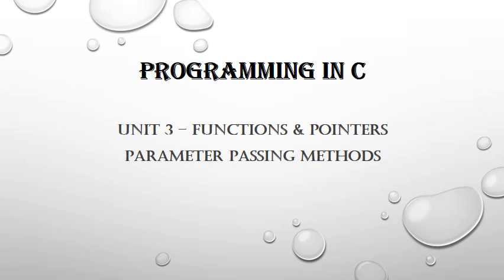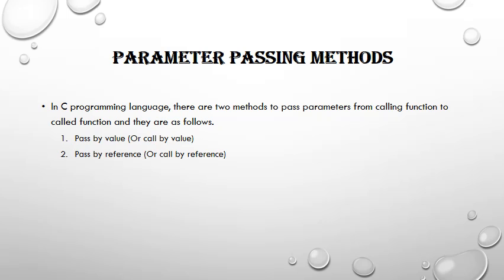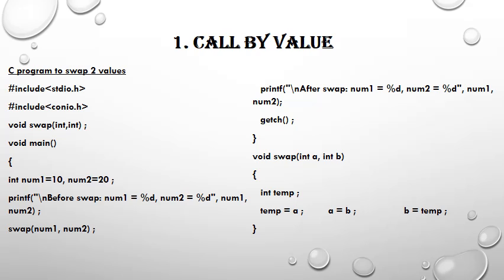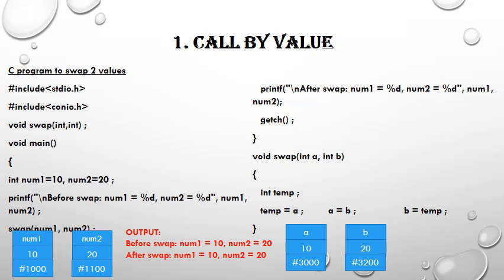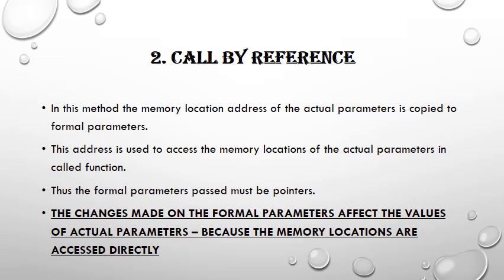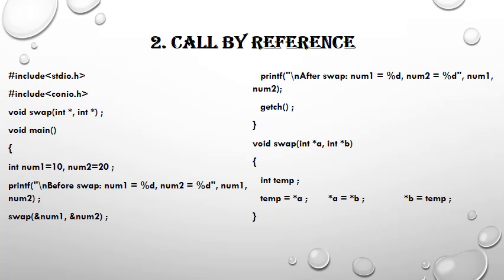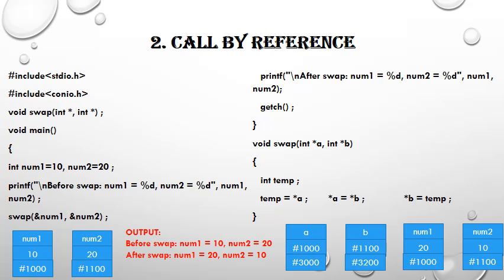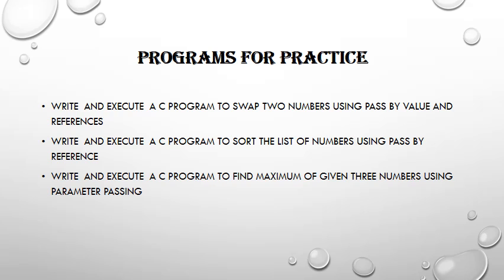Functions5 Parameter passing methods By Vinitha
Unit 3 - Title:Parameter Passing Methods